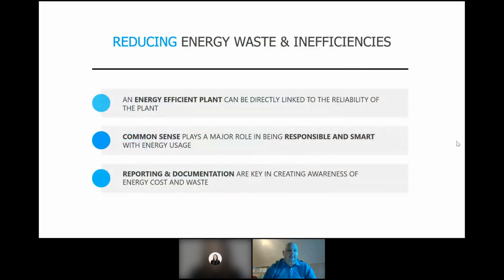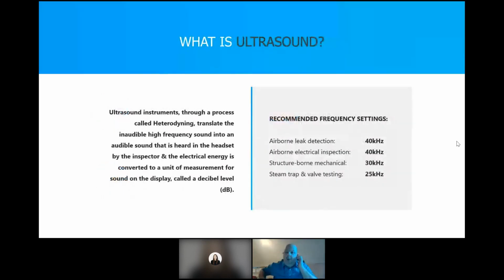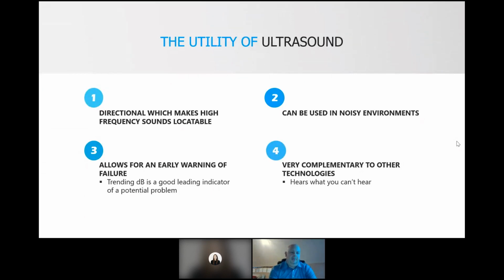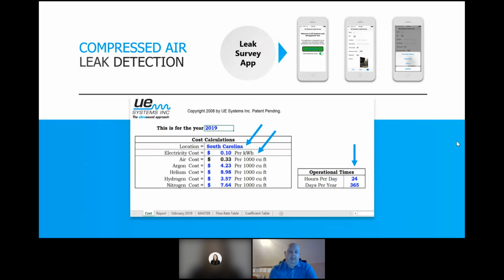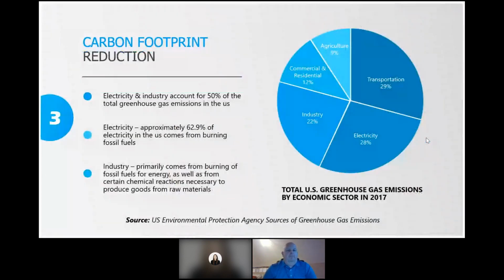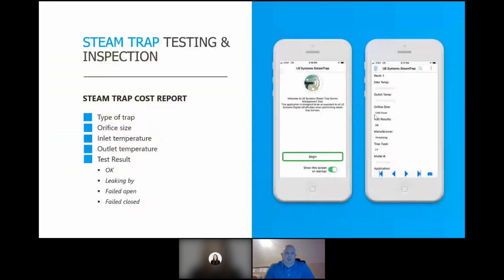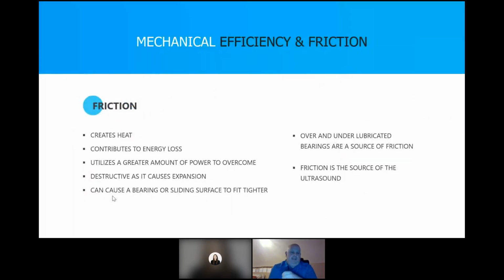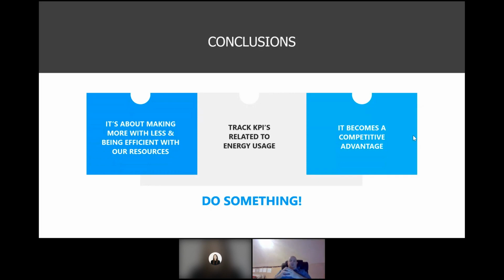TMCC Replay (2021) - 5 Ways to Reduce Energy Waste Using Ultrasound